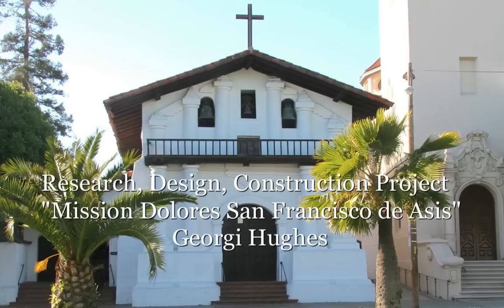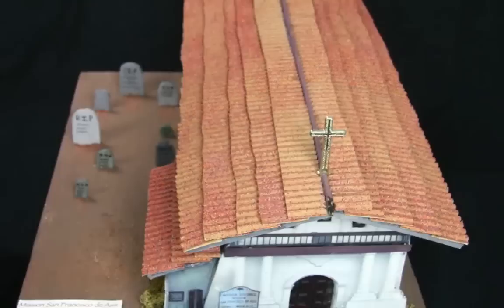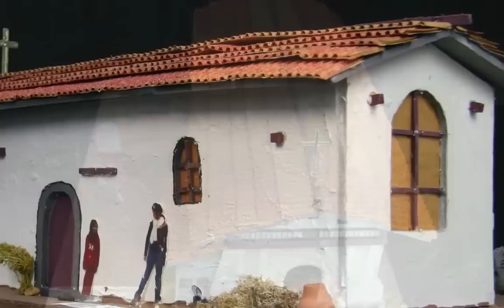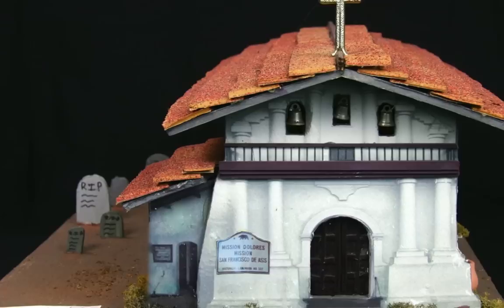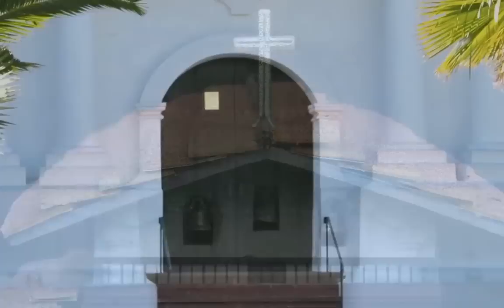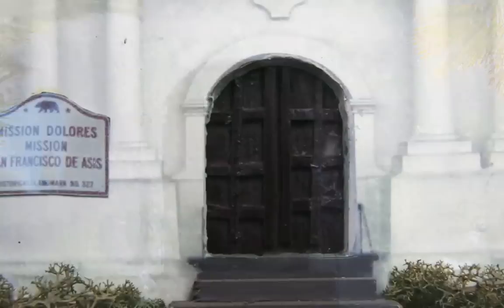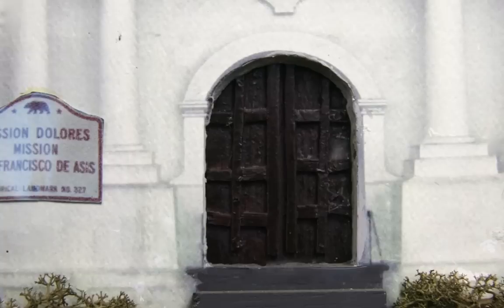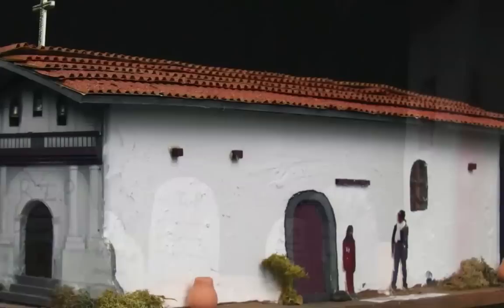San Francisco Mission Scale Model by Georgi Hughes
Georgi Hughes, Senior Stage Manager at La Jolla Country Day School San Diego presents her scale model of Mission Dolores San Francisco de Asis. Project research, design, construction, and digital photography by Georgi Hughes